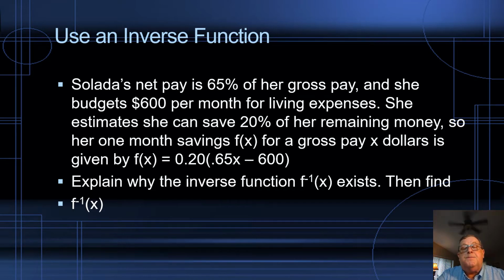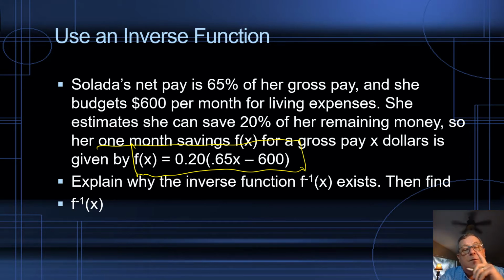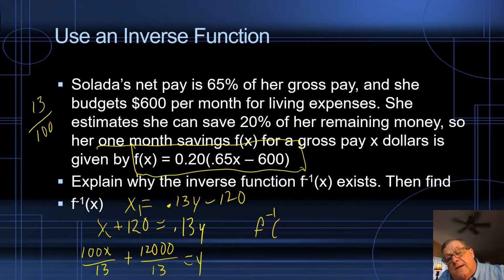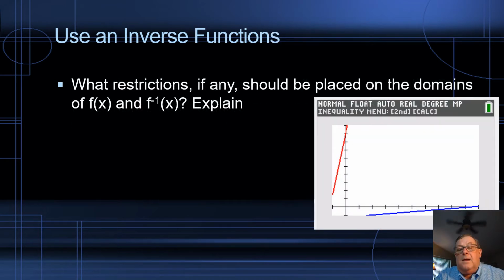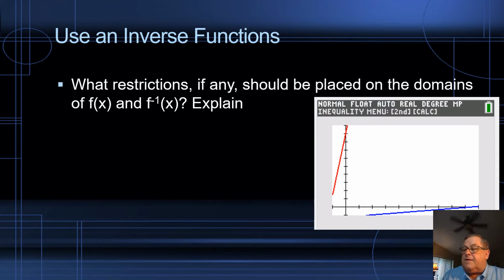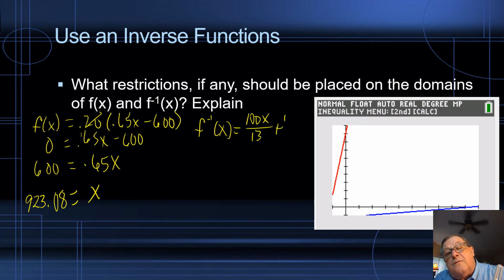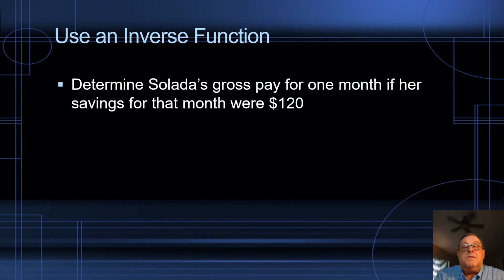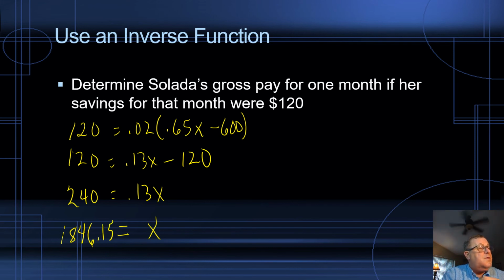Use an Inverse Function PC 1 7